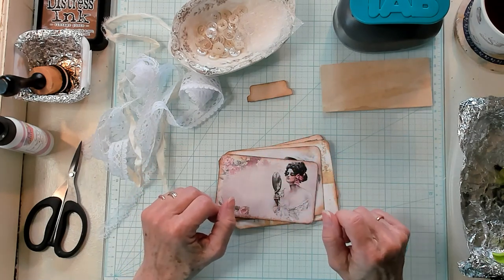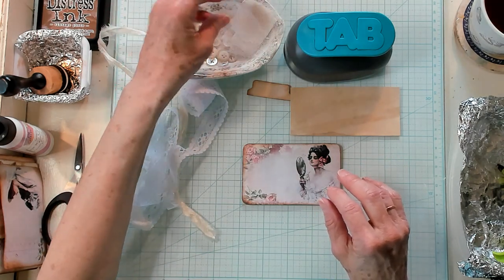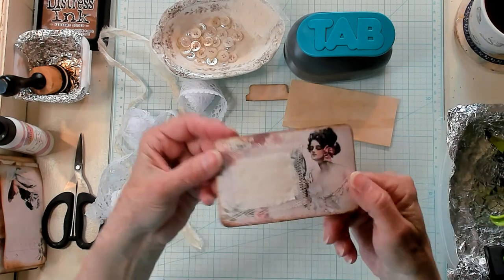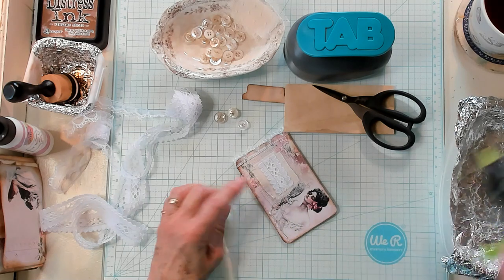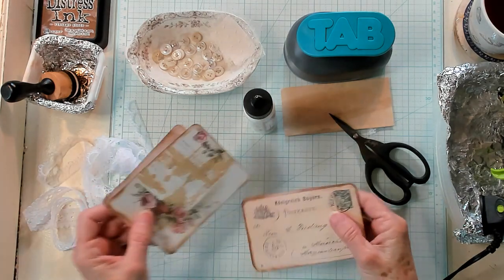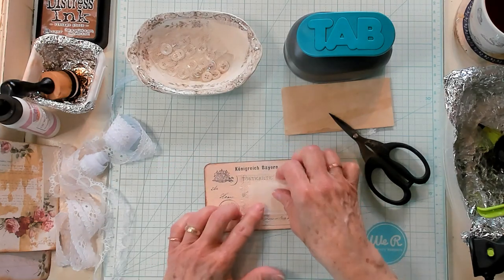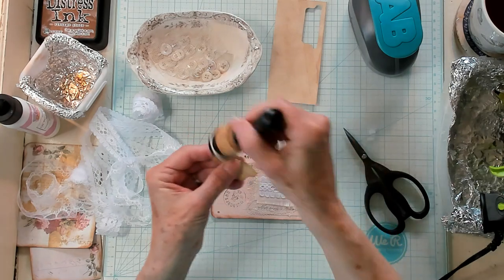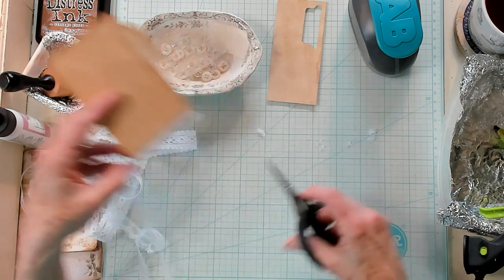Vintage Style Index Cards - Junk Journal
Love how these came out, turning a printed digital journaling card into a vintage style journaling card. Join me as we do just that!
Items Used:
Post Cards: My Porch Prints on Etsy
Lady and floral card: Digital Collage. com  (subscription)
Sari Silk: Crimson Heart Studio on Etsy

This video is about making digital cards look very vintage. How to get that vintage look. Vintage Style index cards for a junk journal. How to get that vintage style for an index card. Tutorial video showing how to get a vintage style for an index card. Cathy's Garden YouTube Channel has how to and tutorial videos for the junk journal creator. Cathy's Garden YouTube Channel has easy junk journal ephemera videos. Art, crafting, vintage style, junk journal ideas, journaling, scrapbooking, journal collage, journal, paper crafts, journaling ideas, ephemera, book, junk mail, resin art.